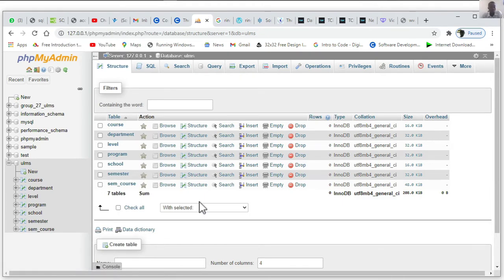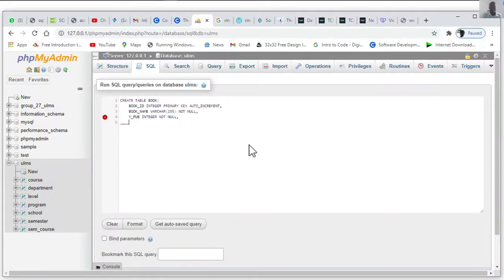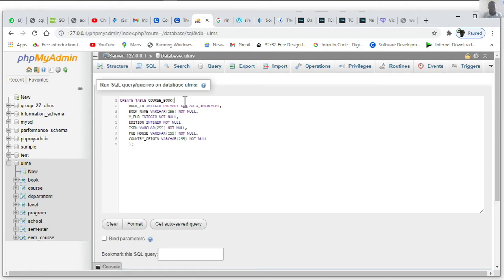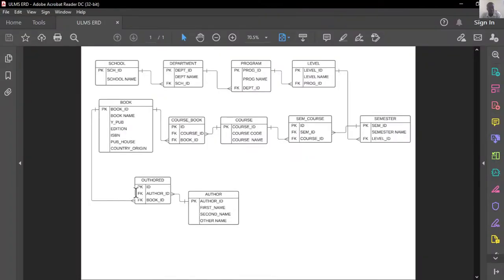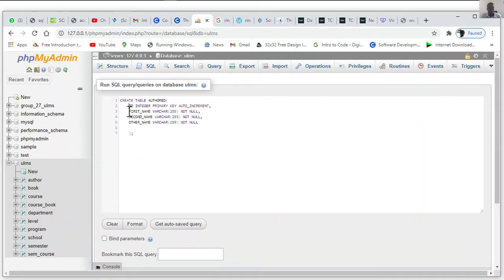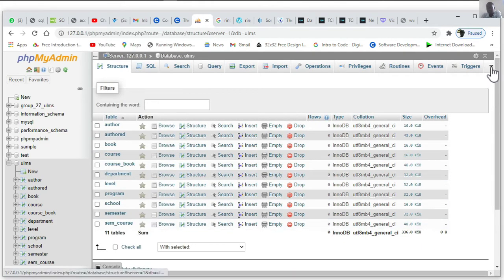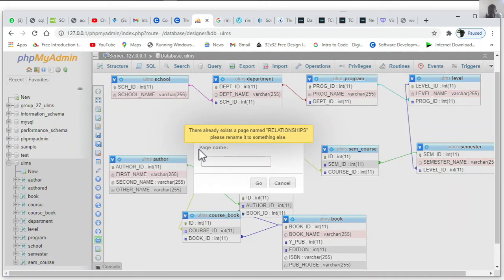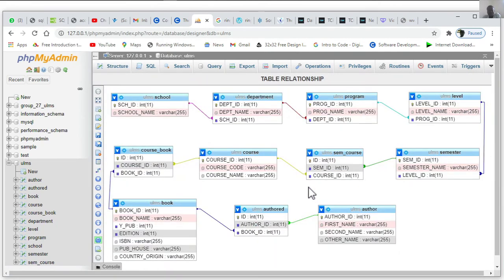3.a CREATEING TABLES IN DATABASE CONTINUE....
This is a continuation of video 3.